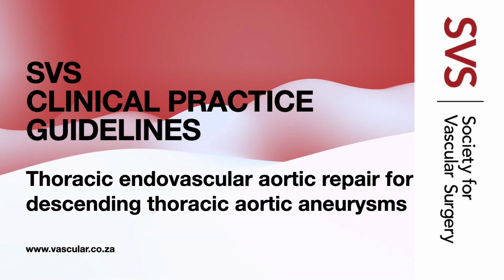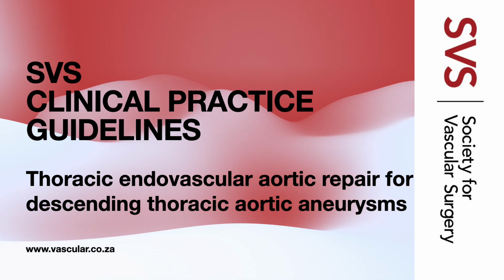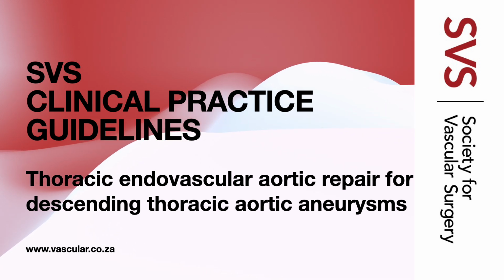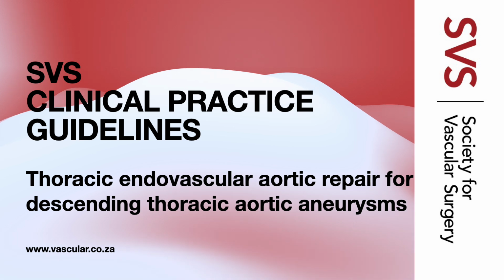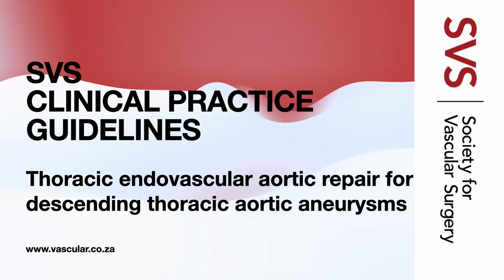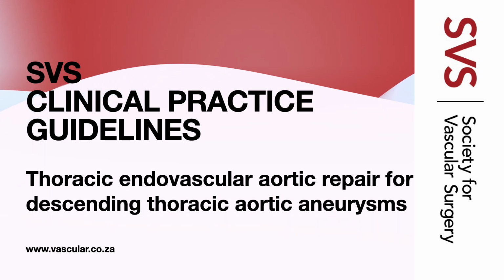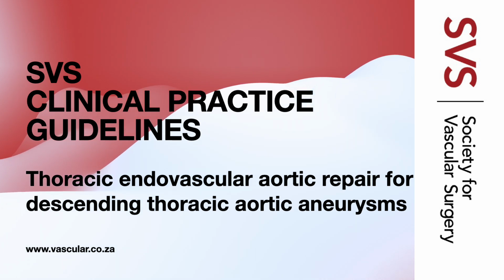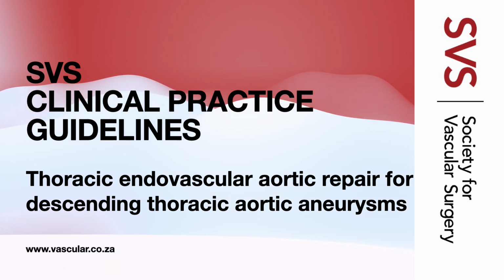SVS Guidelines: Thoracic endovascular aortic repair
This Deep Dive outlines the Society for Vascular Surgery’s clinical practice guidelines for Thoracic Endovascular Aortic Repair (TEVAR), a minimally invasive approach that has largely replaced open surgery for descending thoracic aortic diseases due to significantly better patient outcomes.

Key takeaways from the guidelines include:
*   **Shift to T-VAR:** TEVAR is the preferred method for most elective descending thoracic aortic aneurysms due to lower complications, reduced mortality, and shorter hospital stays, especially when patient anatomy is suitable for the device.
*   **Diagnostic Imaging:** Fine-cut Computed Tomography Angiography (CTA) of the entire aorta, including iliac and femoral arteries, with 3D centerline reconstruction software, is crucial for precise pre-operative planning. Magnetic Resonance Angiography (MRA) is an alternative for patients with contrast allergies.
*   **Specific Indications:** For asymptomatic descending thoracic aortic aneurysms, TEVAR is strongly recommended if the diameter exceeds 5.5 cm in low-risk patients. Intramural hematoma (IMH) and penetrating aortic ulcer (PAU) initially warrant close observation and blood pressure control, with TEVAR indicated for progression or complications.
*   **Risk Mitigation:** Strategies to minimise complications include maintaining controlled hypertension and prophylactic cerebrospinal fluid (CSF) drainage to protect the spinal cord. Left subclavian artery (LSA) revascularisation is often suggested if its coverage is planned. Kidney injury prevention involves minimizing contrast material use with non-ionic, hypo-osmolar agents and using adjuncts like IVUS. Pre-emptive stenting or revascularization of the superior mesenteric artery (SMA) or celiac artery (CA) is recommended if CA coverage is necessary.
*   **Access & Surveillance:** Ultrasound-guided percutaneous femoral artery access is preferred. Alternative strategies like surgical iliac conduits or "body floss" are used for challenging iliofemoral anatomy. Long-term surveillance with contrast-enhanced CT scans is essential: at one month, 12 months, and then yearly for life, to monitor the repair and detect late complications like endoleaks.

These guidelines offer a vital framework for optimising patient outcomes in this evolving field.